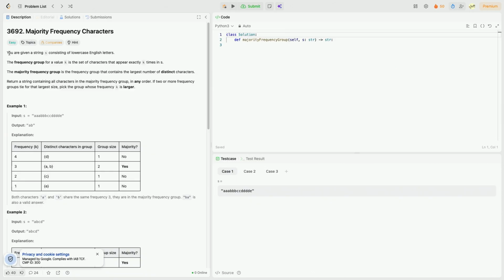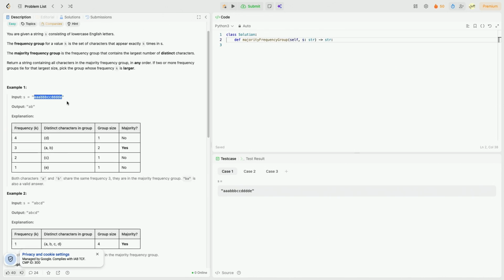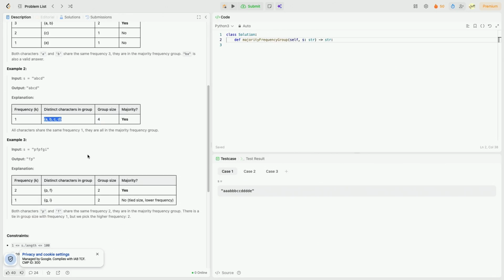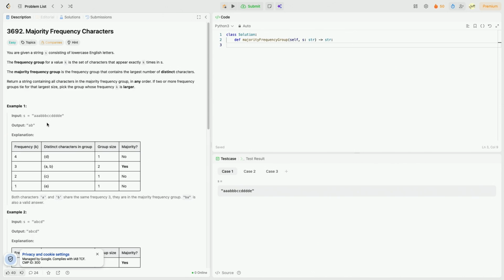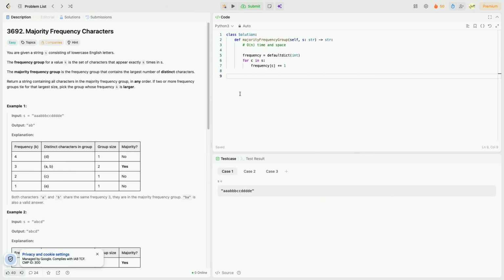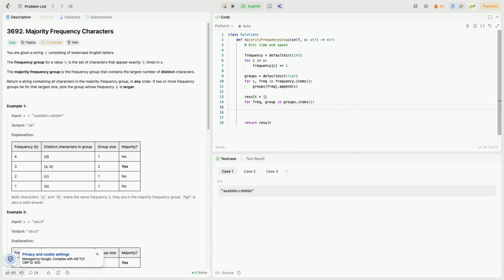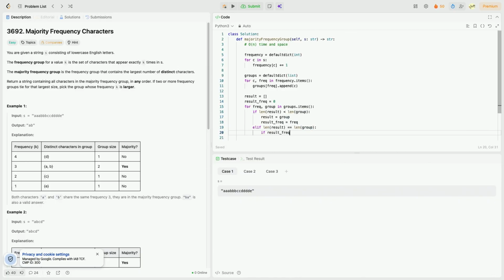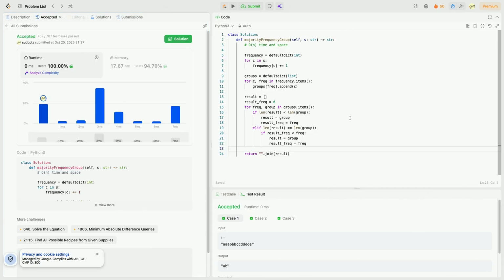LeetCode 3692 | Majority Frequency Characters [easy]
LeetCode 3692 | Majority Frequency Characters is about identifying characters in a string that appear with a frequency greater than half the length of the string.